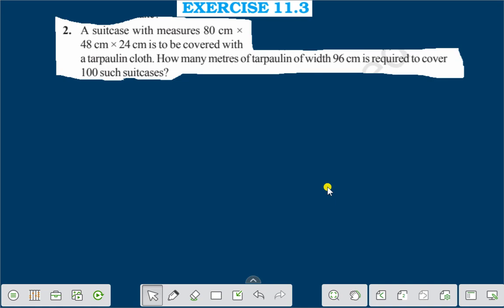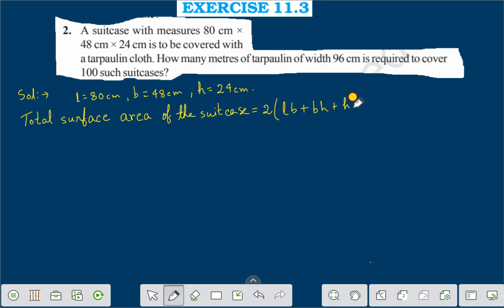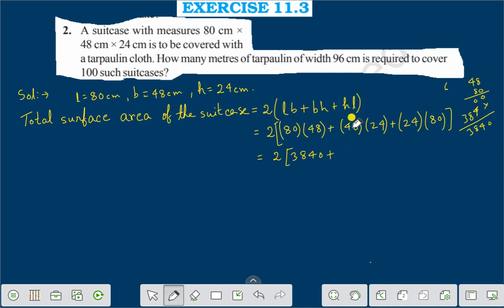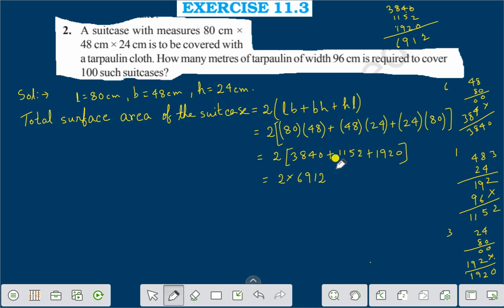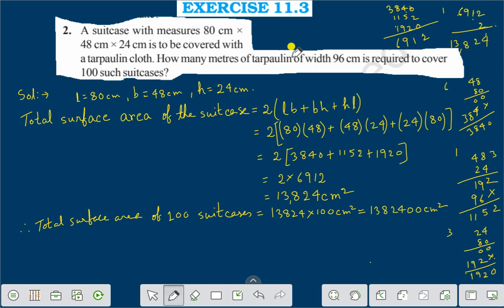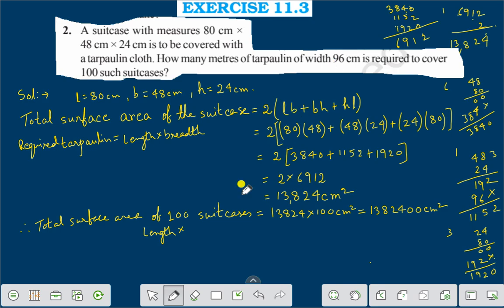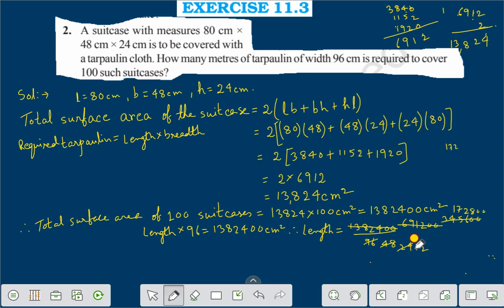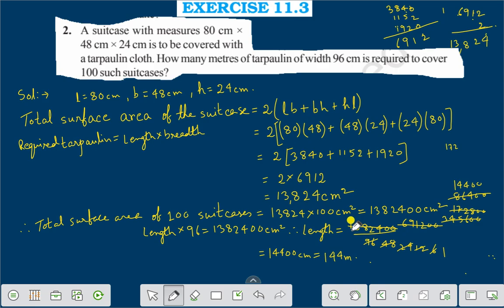EX- 11.3 ,Q.NO- 2 CHAPTER-11,CLASS-8,MENSURATION,MATHS,NCERT,CBSE